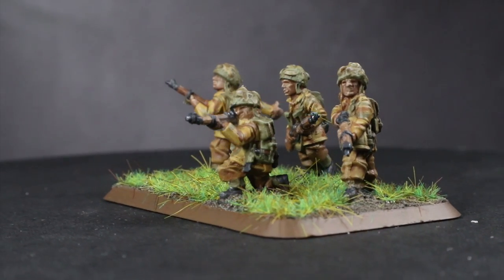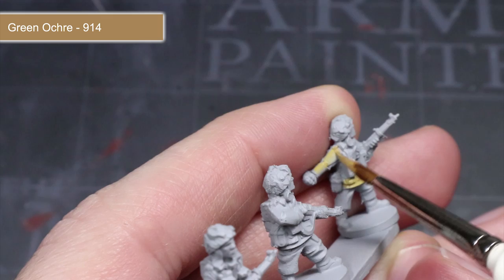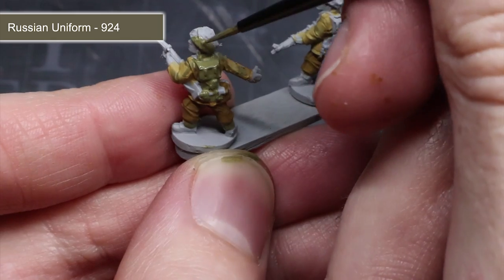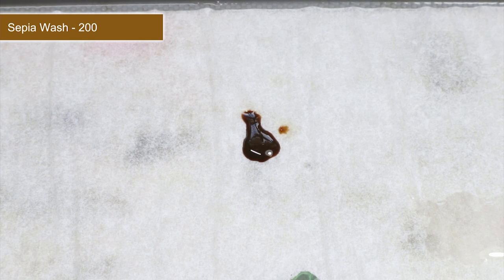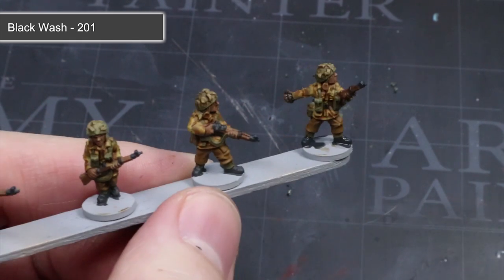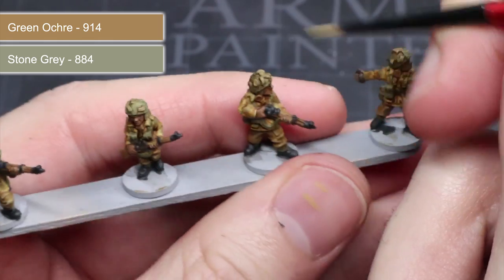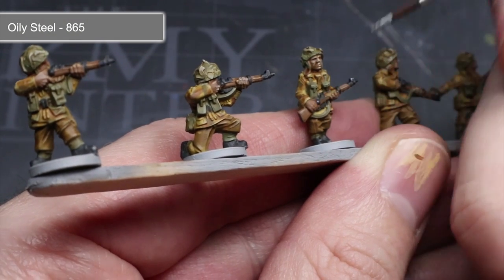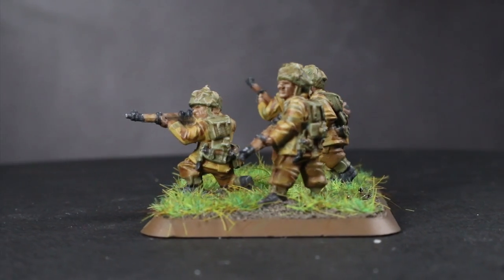How To Paint British Paratroopers: Flames of War WW2 Painting Tutorial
In this tutorial I show you how to paint your British Paratroopers from Flames of War WW2

Check out Firestorm Games for discounted Flames of War and Vallejo products and other wargaming products:

Paints Used
Green Ochre
English Uniform
Russian Uniform
Khaki
Flat Earth
Beige Brown
German Grey
Sepia Wash
Black Wash
Stone Grey
Flat Flesh
Oily Steel